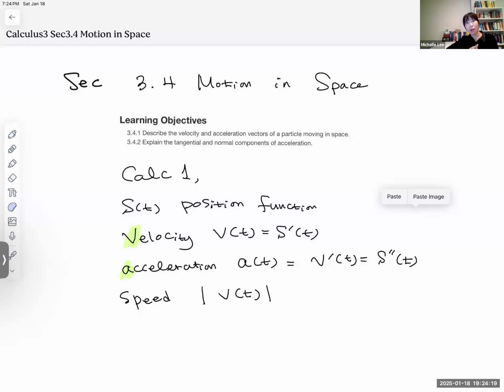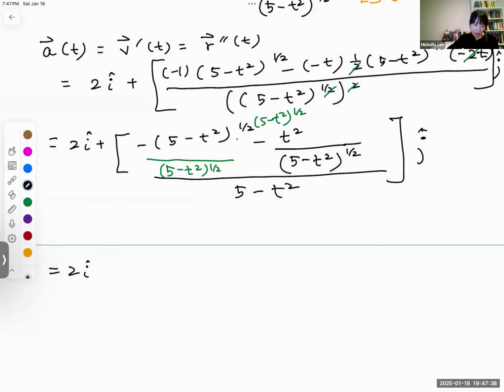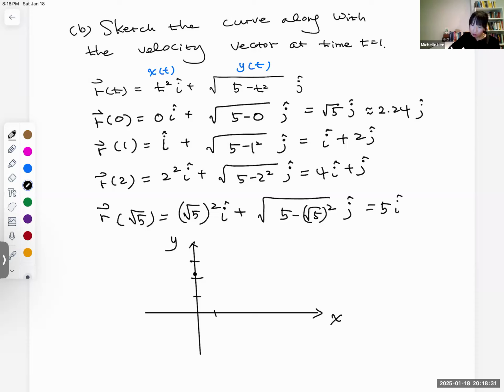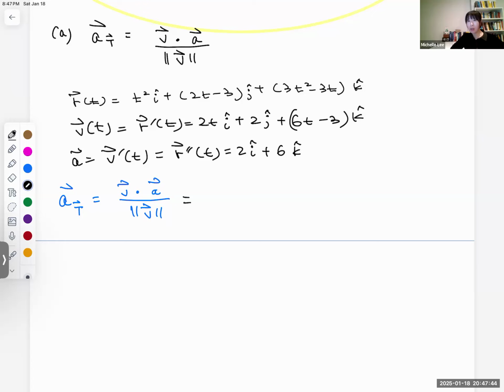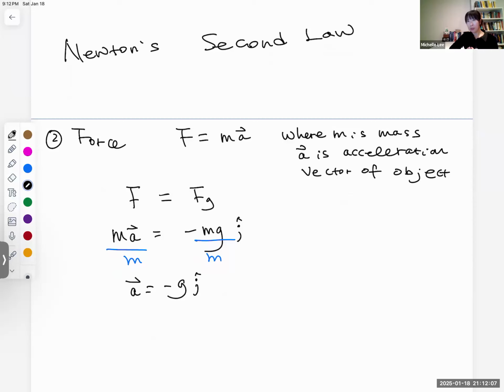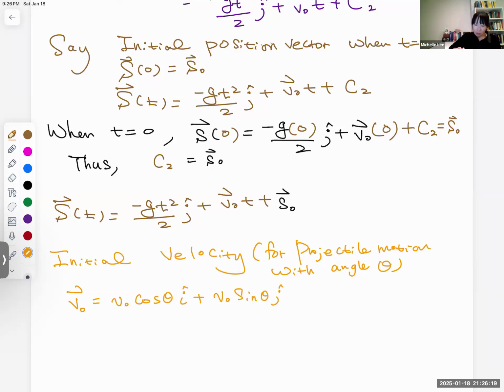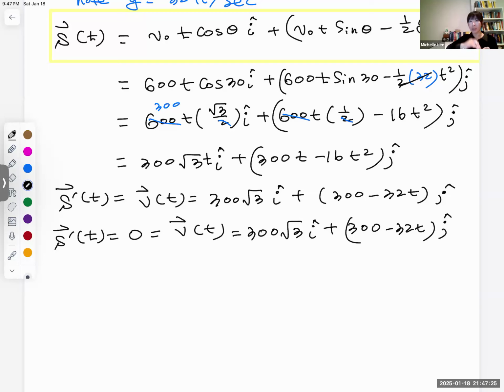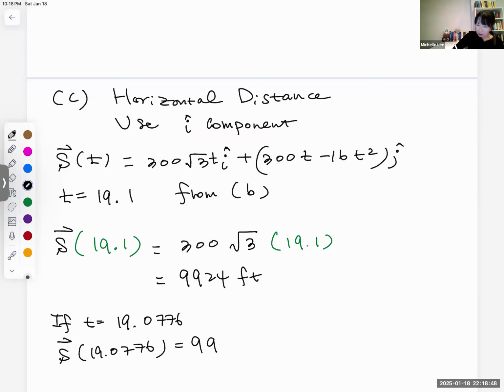Calculus3 Sec3 4 Motion in Space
3.4.1 Describe the velocity and acceleration vectors of a particle moving in space.
3.4.2 Explain the tangential and normal components of acceleration.
3.4.3 State Kepler’s laws of planetary motion.